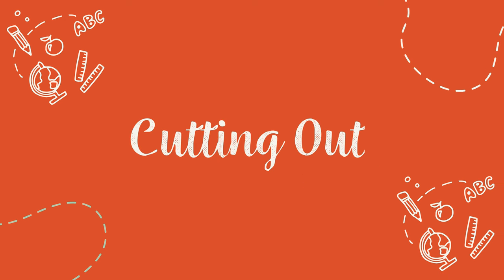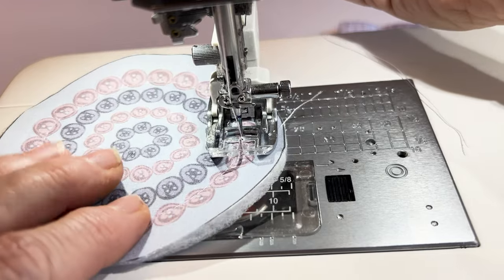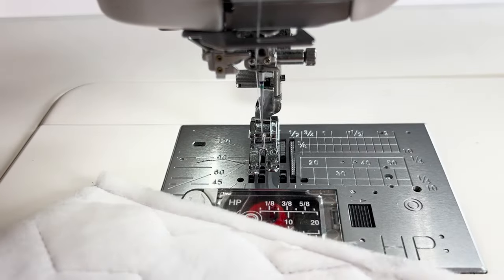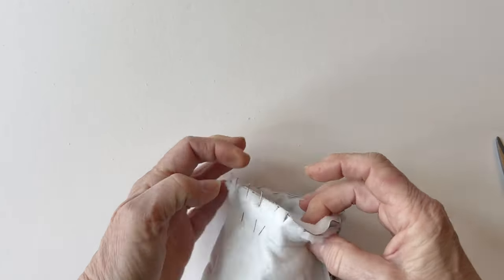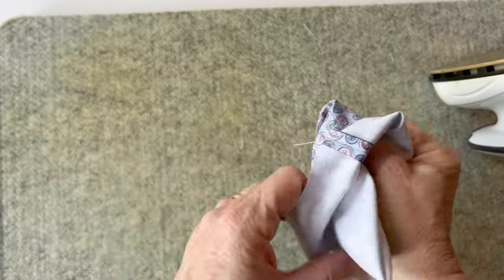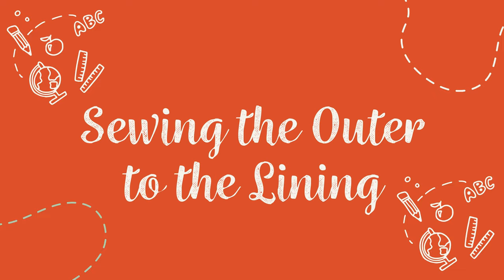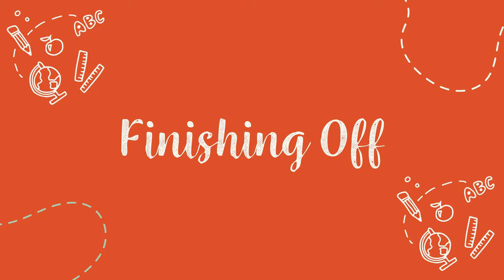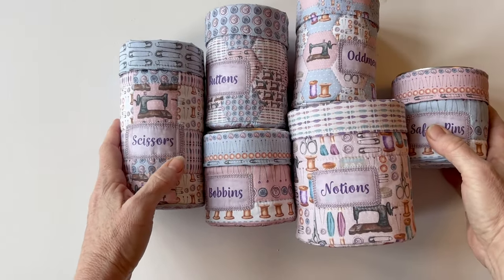Amber Makes Sewing Tutorial - How to Sew A Storage of Pots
Upcycle your empty food tins to make this stylish set of six storage pots – perfect for organising all the little items in your home. They’re easy to sew and there’s a choice of printed labels on the panel too. Each storage pot features original, illustrated prints for a beautiful matching storage set.

Learn how to sew curved seams with this beautiful set of six storage pots. All you have to do is cut out the printed fabric pieces then, simply add some wadding and a label and sew them together. You’ll learn how to sew a straight fabric edge to a curved one for perfect curved seams every time as well as some basic quilting, and some extra optional finishing touches too.

Shop our sewing kits now!

Chapters:
0:00 Introduction
0:15 Cutting out
1:53 Preparing the pieces
3:47 Finishing touch
6:44 Adding labels
9:50 Making a regular Storage Pot
9:55 Sewing the body outer
12.03 Marking the quarter points
13:48 Sewing the body outer to the base outer
20:04 Sewing the body lining
22.42 Assembling the lining
27:55 Sewing the outer to the lining
33.21 Finishing off
37:57 Finishing touch